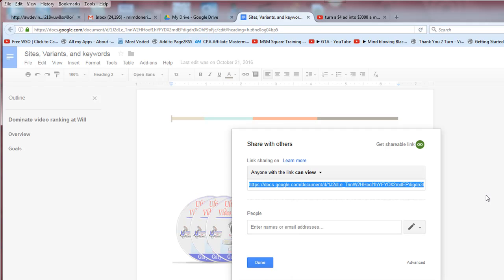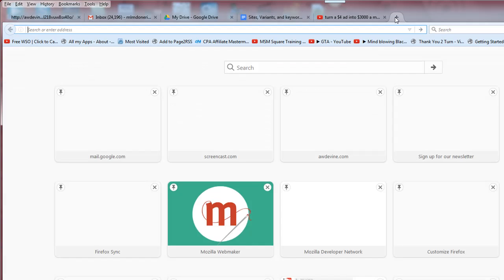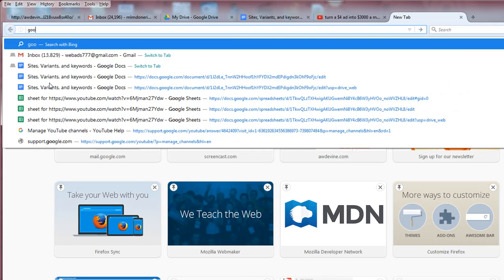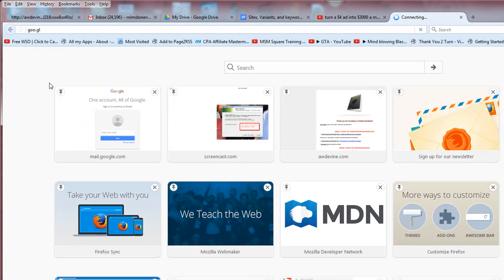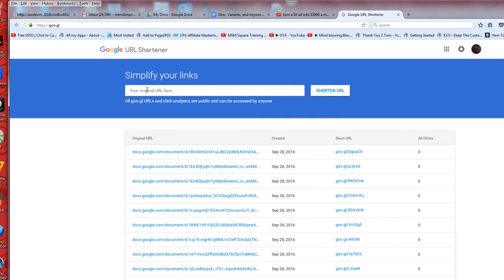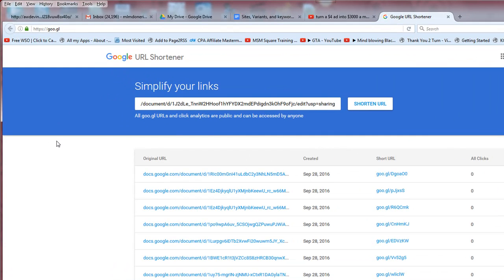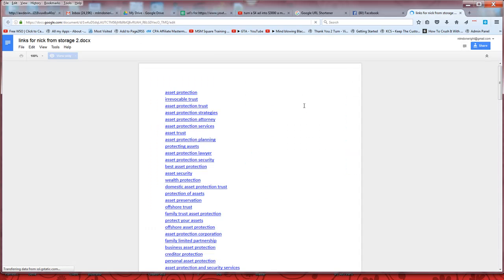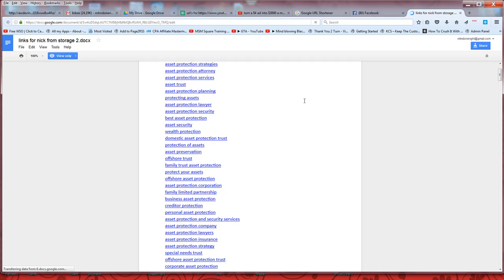youtubes pointing links to docs